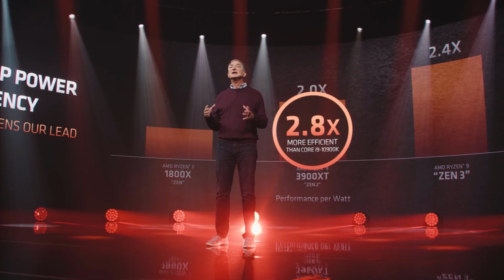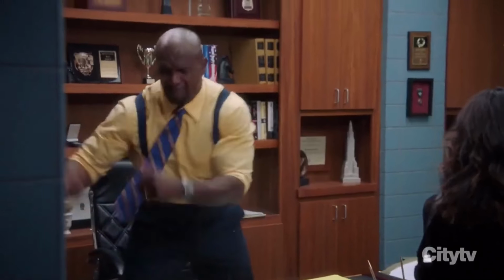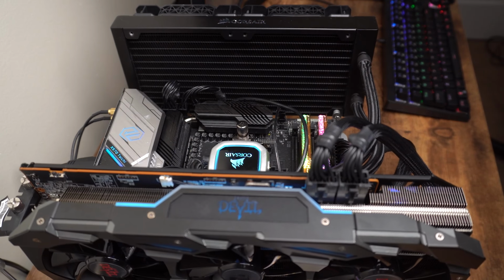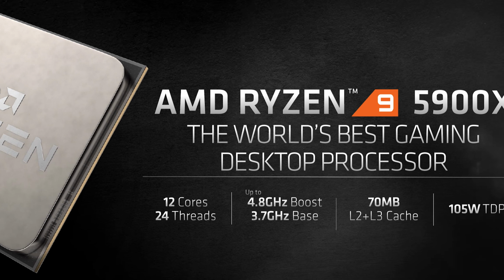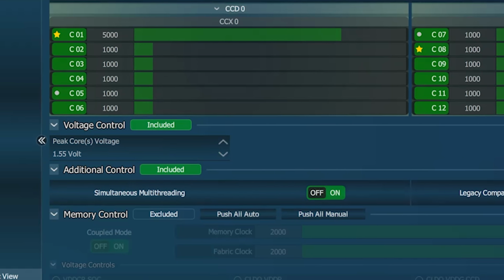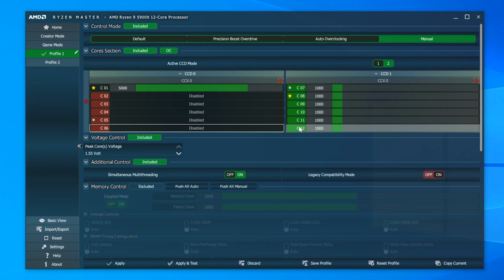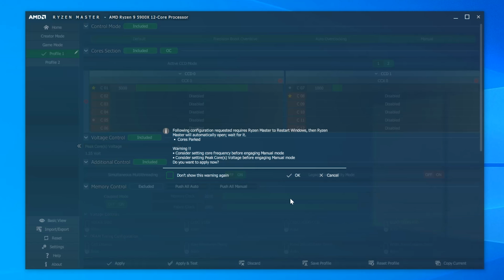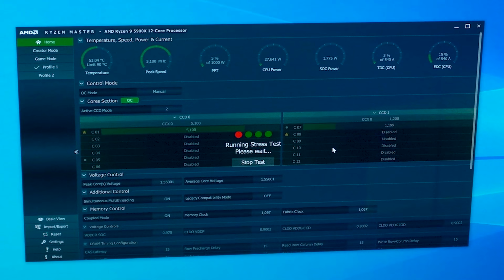I Got Ryzen 5000 OVER 5GHz EASILY!